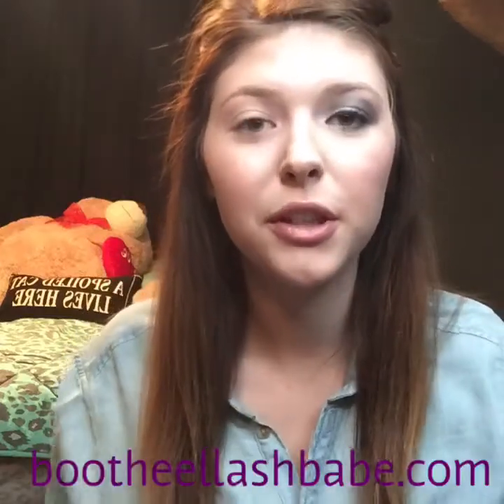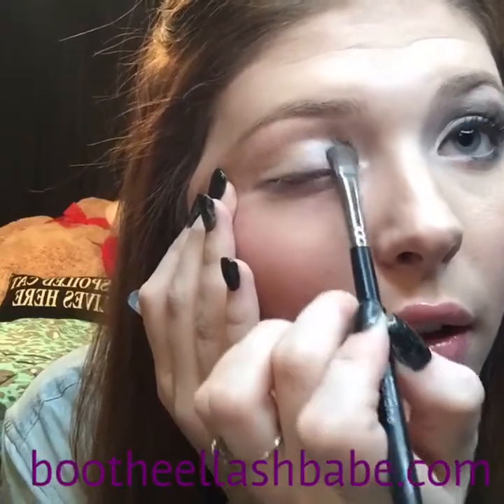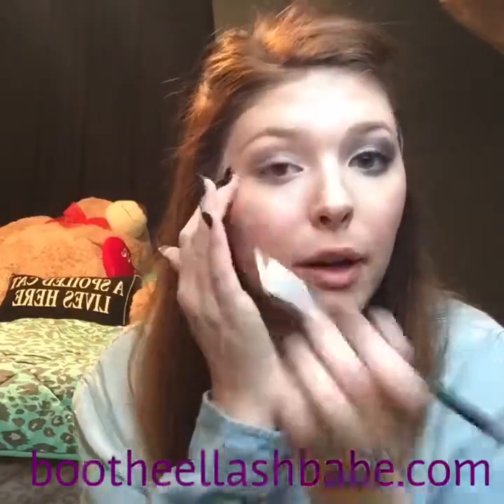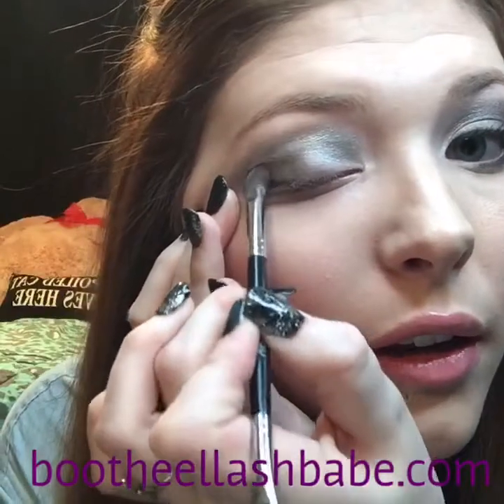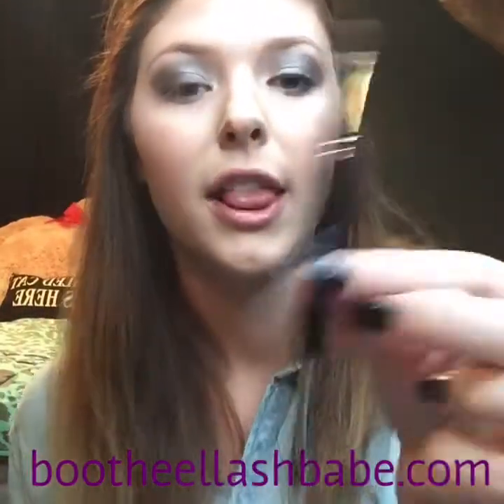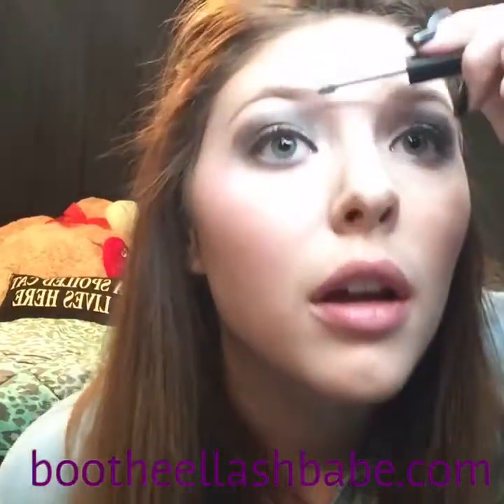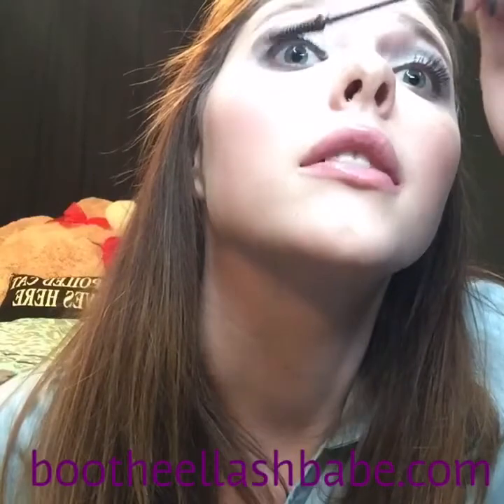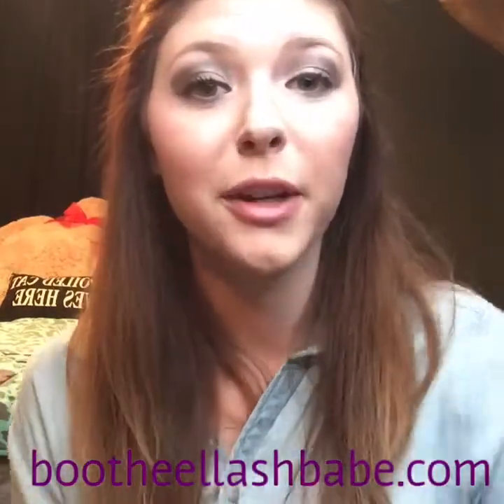Smokey Eye Tutorial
I used Younique’s Addiction Palette 2 to create this smokey eye look!